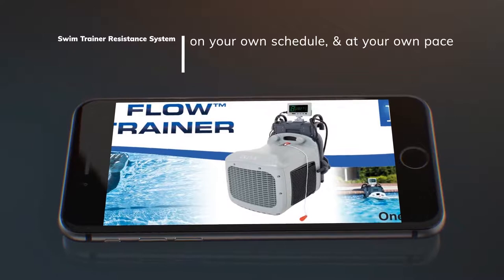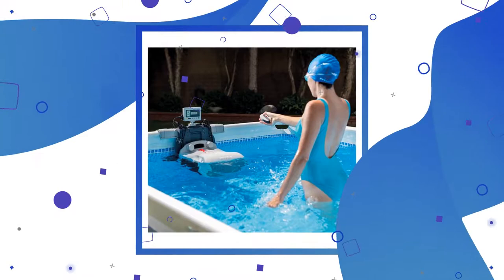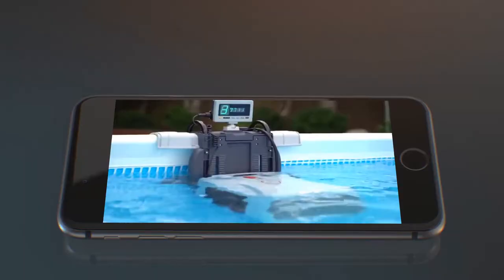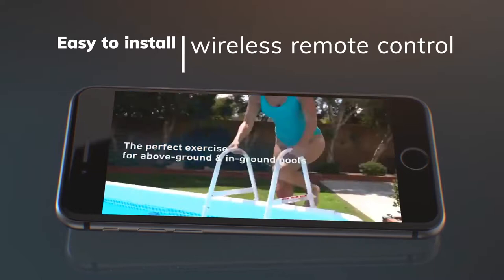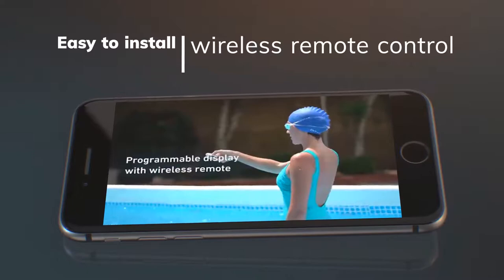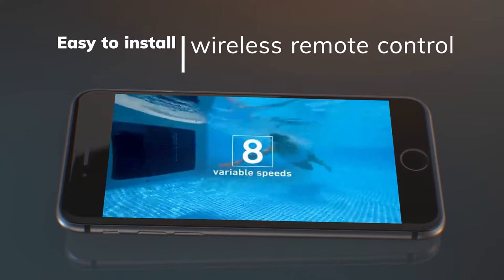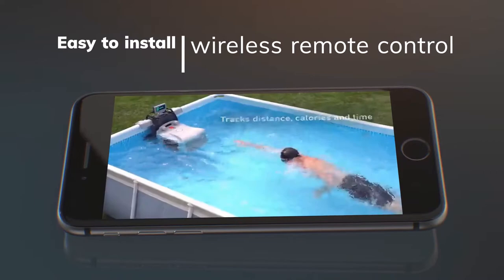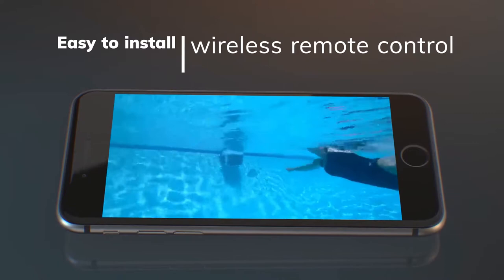Swim training - Swim Intex Hydro Flow Swim Trainer Resistance System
Intex Hydro Flow Swim Trainer Resistance System
Swim whenever you like, on your own schedule, & at your own pace with the Intex Hydro flow swim trainer! the Hydro flow swim trainer is a counter-current resistance swim training system - add it to an Intex Above-Ground frame pool or an in-ground pool & enjoy! it features 8 variable speeds that can be selected through the user-friendly control panel with programmable display or the wireless remote control. The swim trainer also includes two independent layers of emergency shut off protection: an emergency stop lanyard & an emergency cut-off button on the remote control. For peace of mind, the swim trainer is covered by a 2-year manufacturer's limited warranty
Swim whenever you like on your own schedule and at your own pace
User-friendly interface with wireless Remote control and 8 variable speeds. Features a built-in timer, stop-watch, and other tracking tools such as a calorie Counter
Easy to install - compatible with Intex above-ground frame pools and in-ground pools. Includes mounting bracket for Intex above-ground pools and deck-mount bracket for in-ground pools
Two independent layers of emergency shut off protection for safety: emergency stop Lanyard/ emergency cut off button on Remote control
Pool requirements - Intex frame pool: minimum pool wall Height = 48in; minimum pool length = 15ft
Pool requirements - in-ground pool: minimum water depth = 39in; minimum pool length = 15ft; minimum pool width = 8.25ft